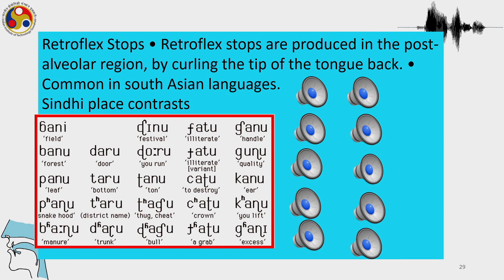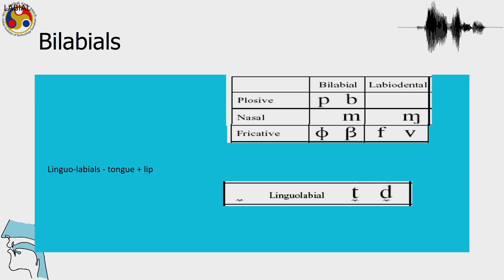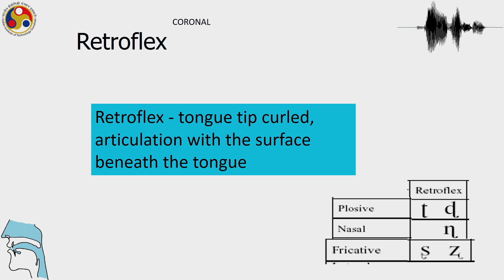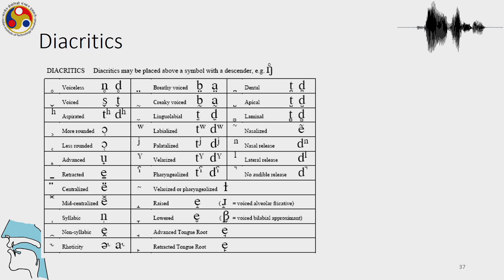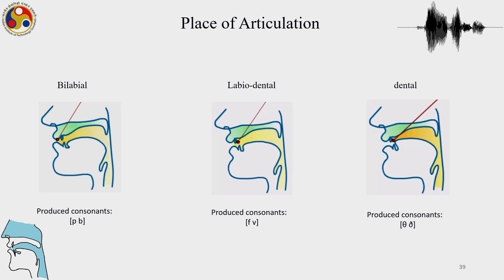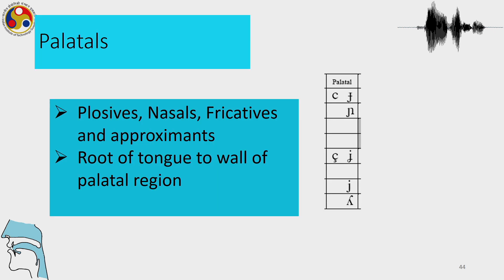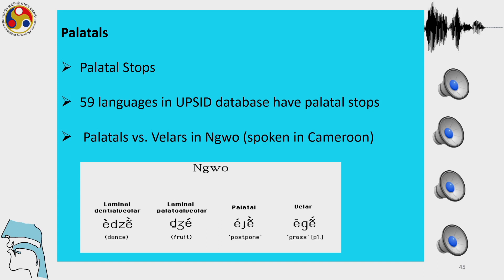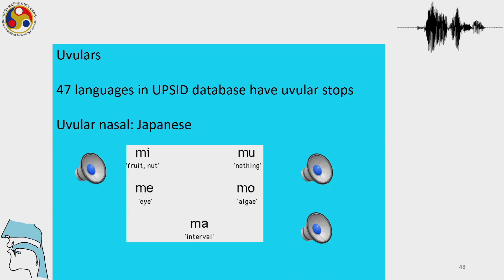Lec 5 : Linguistic diversity - consonants in the languages of the world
Phonetics and Phonology: A broad overview

Prof. Shakuntala Mahanta
Department of Humanities and Social Sciences
IIT Guwahati